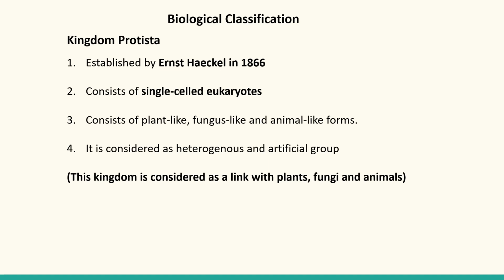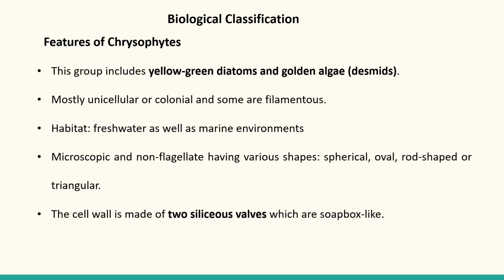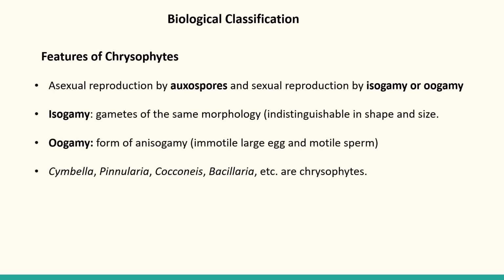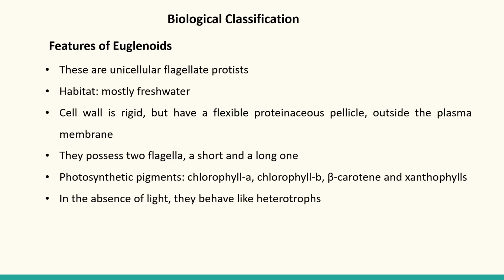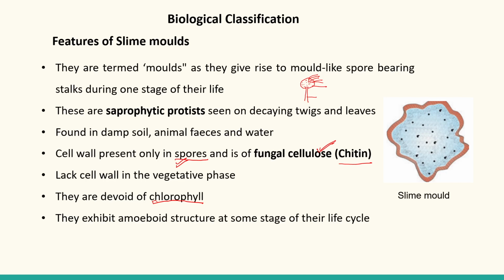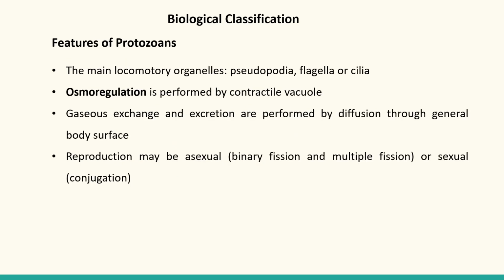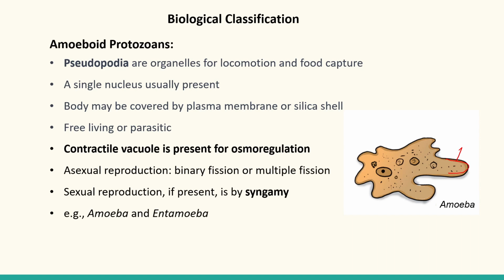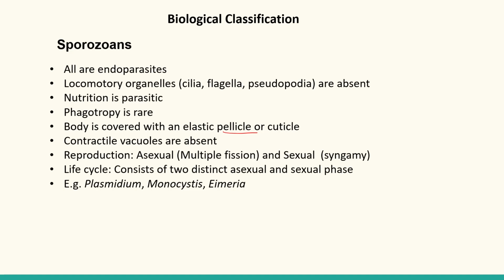Biological Classification Part 3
Subject: Biology
Programme Name: Biological Classification
Course Name: Medical

In this lecture we discussed about kingdom protista, its general characteristics, classification, and reproduction methods

📡 Key Features:
Syllabus-based Content